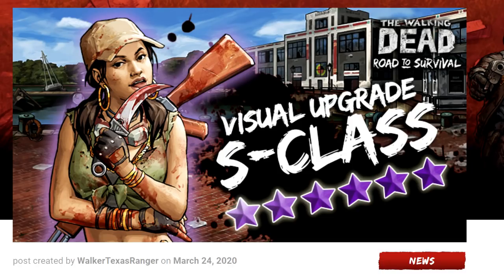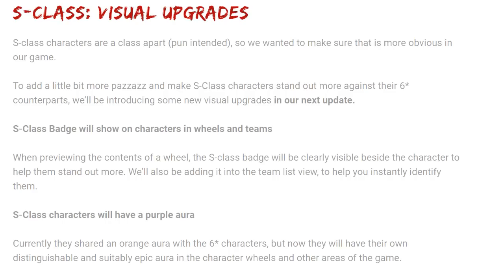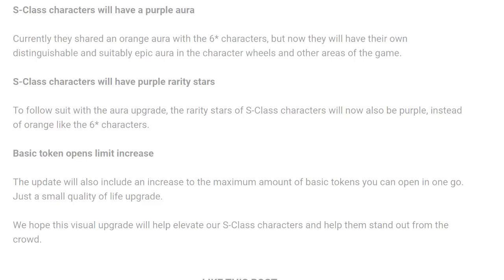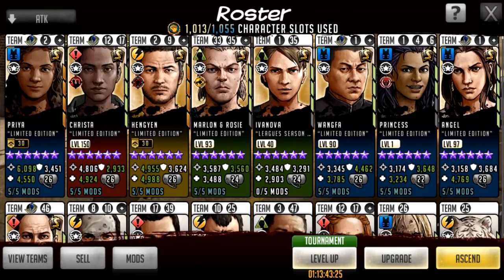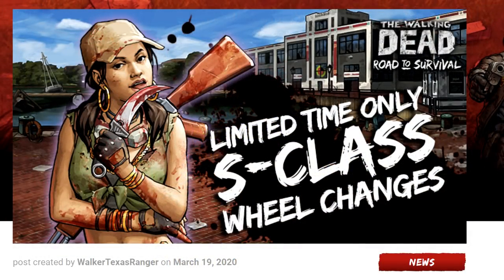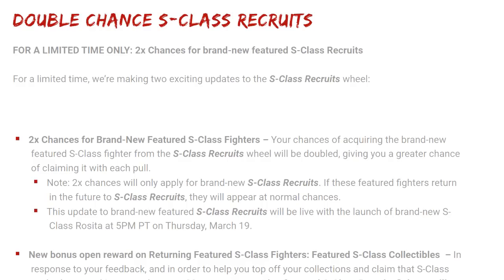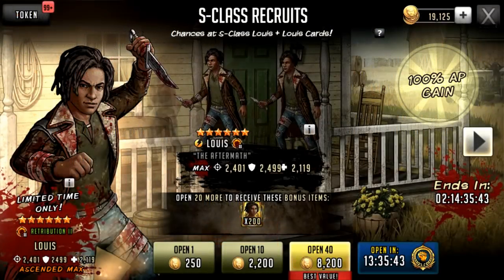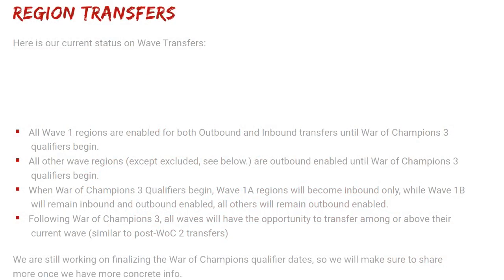TWD RTS: Update 22.6, Full Preview - The Walking Dead: Road to Survival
Taking a look at update 22.6 that is coming to the game which includes some visual upgrades to S Class characters as well as some other nice QOL updates.